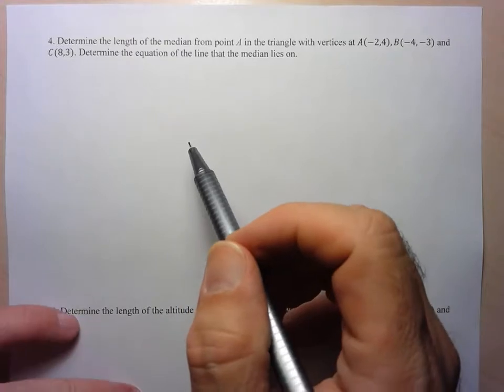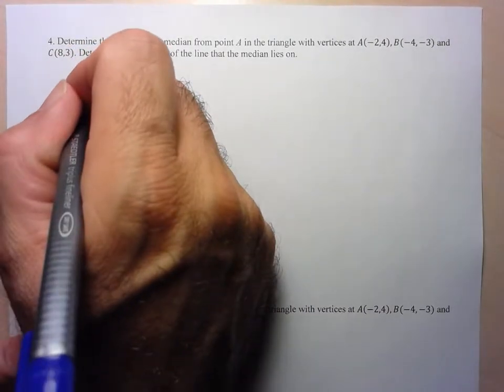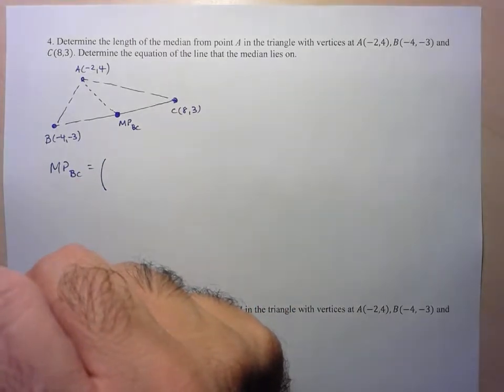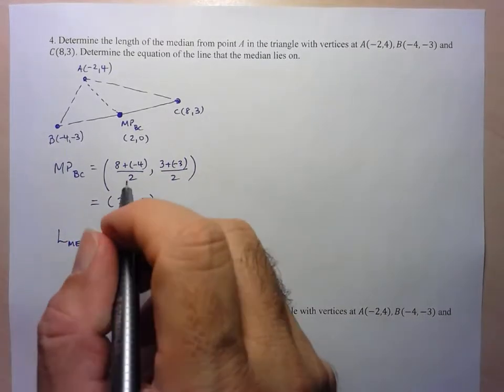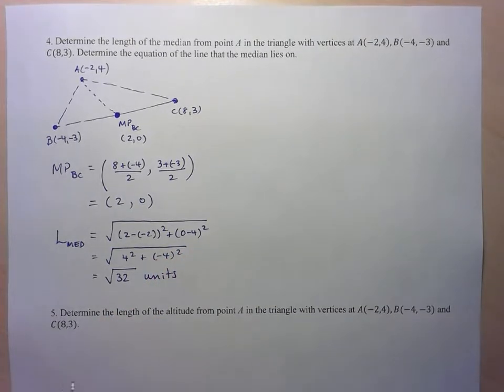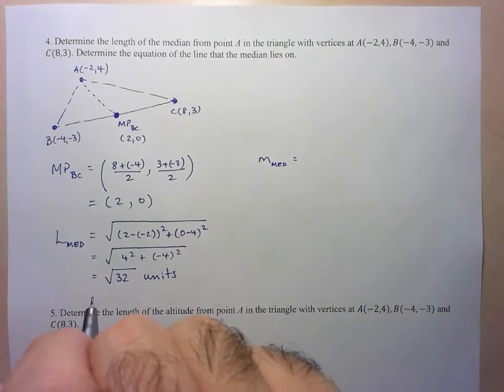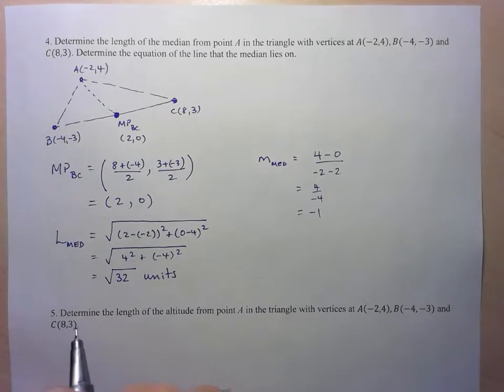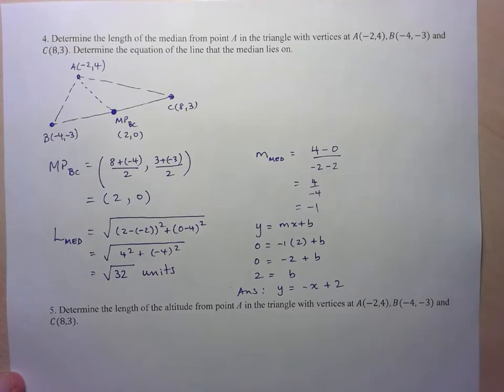MPM2D Median Question